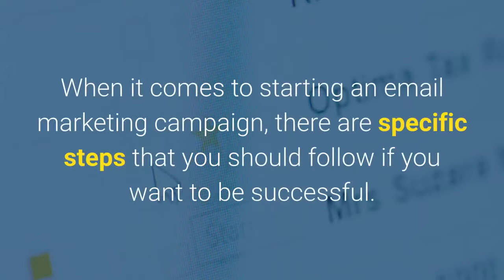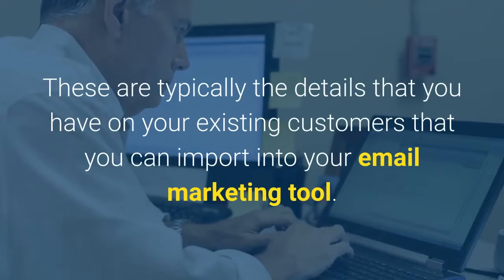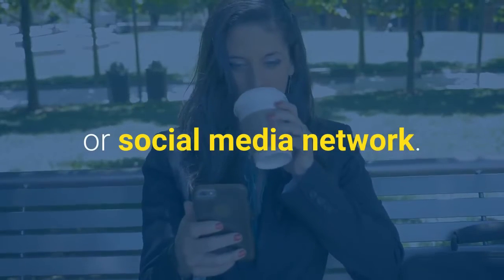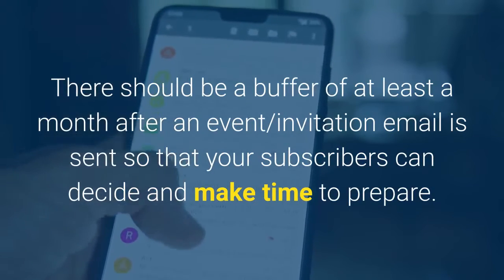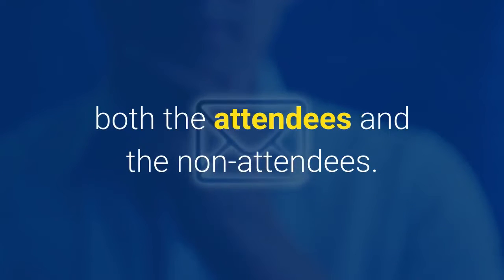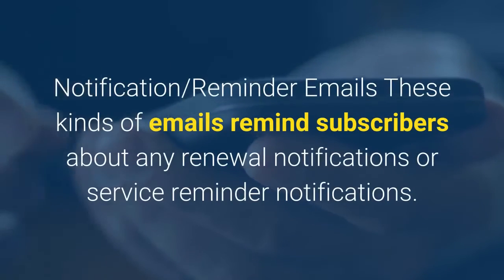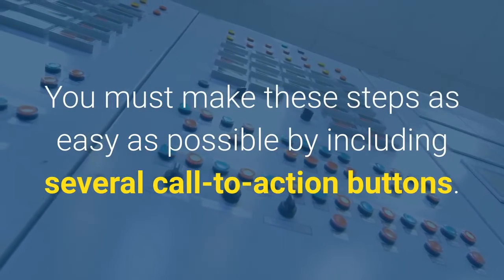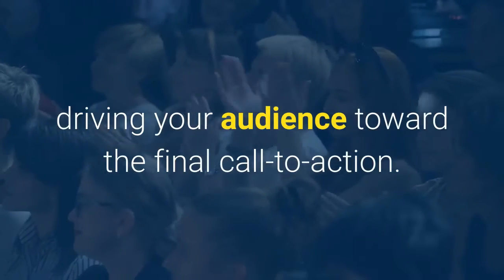First step starting with email marketing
Your  first step starting with your email marketing campaign, you will need the following:
Messaging and copy: and you will be ready to go. Email marketing is very powerfuland you will be impressed if its your first time using email marketing.
Stay strong  i will be loading tomrrow  another valuable tip in building your email marketing list.

Learn what my mentor's taught me that allowed me to make money while traveling and having fun

Mark Verjaque